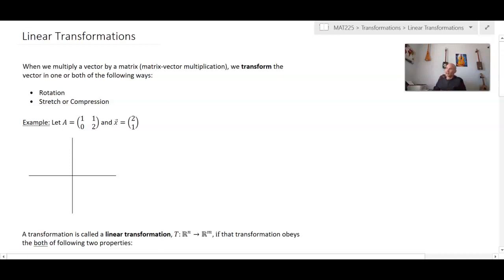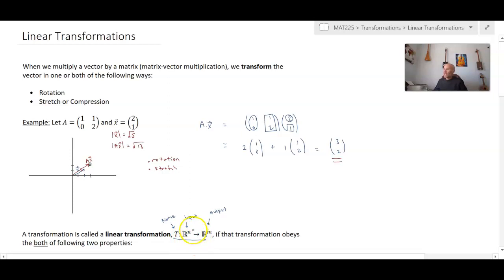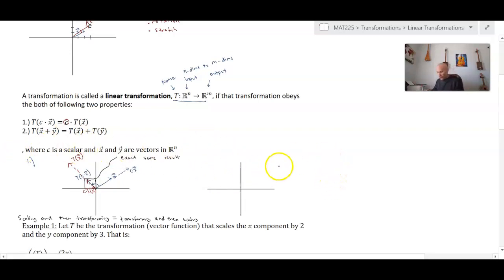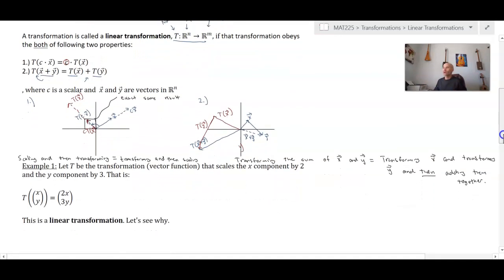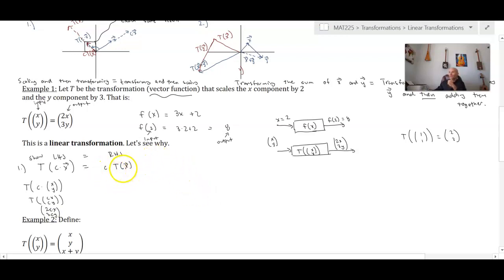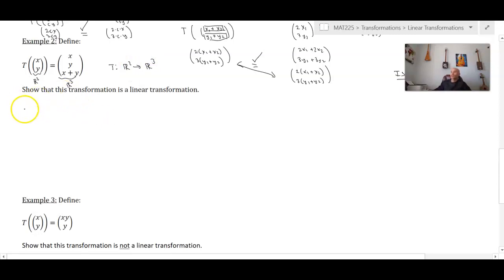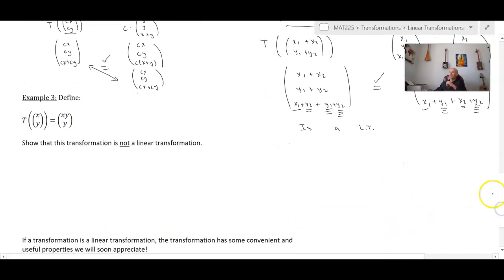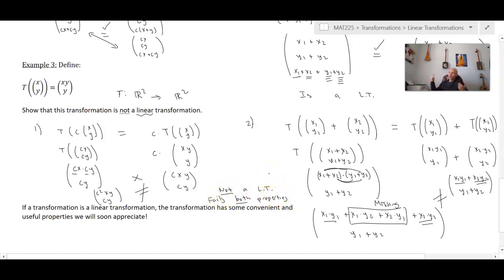What is a Linear Transformation